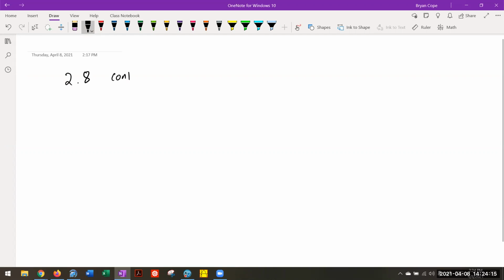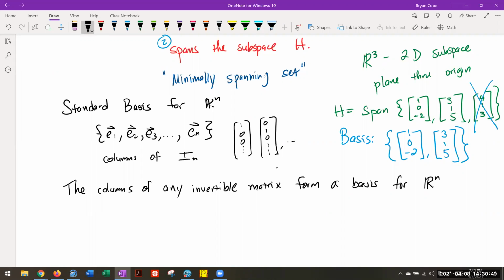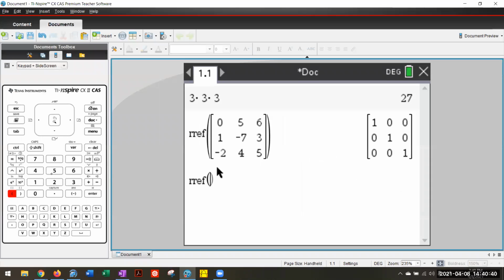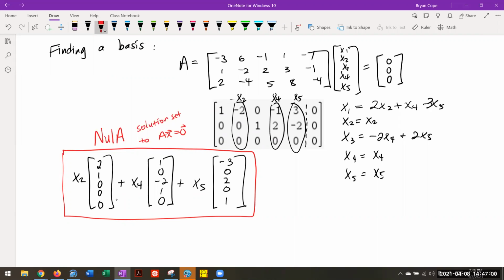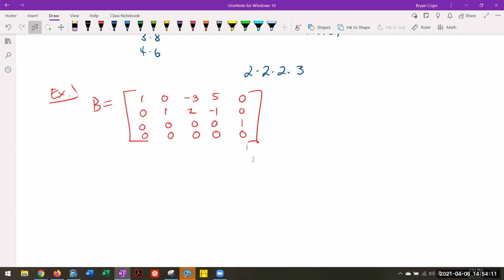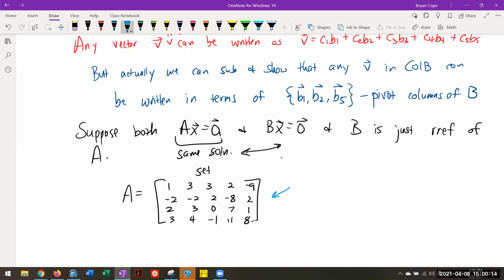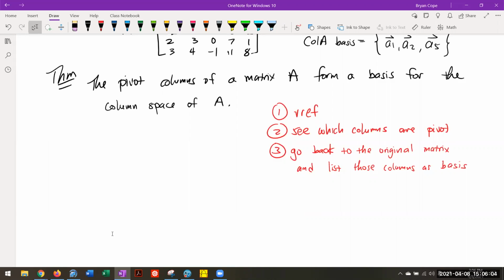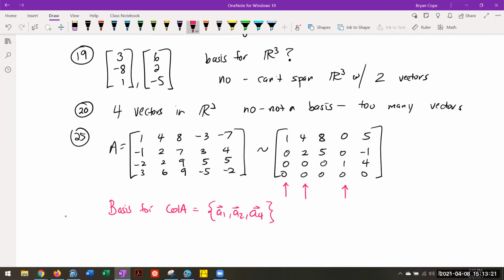Linear Algebra Lesson 4/8/21